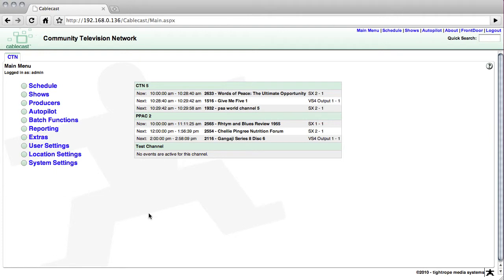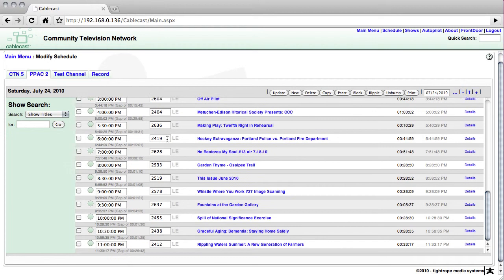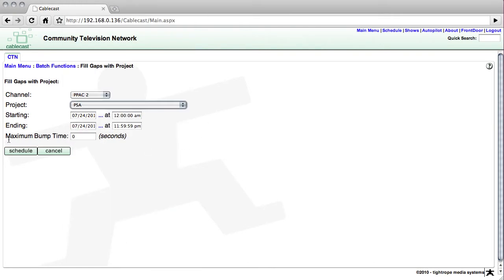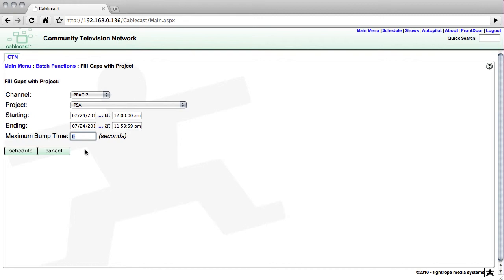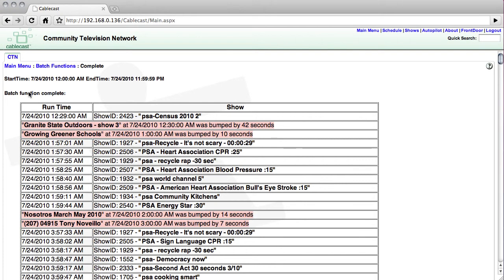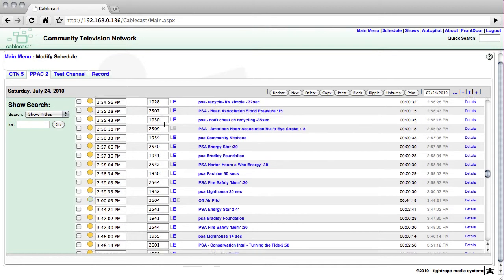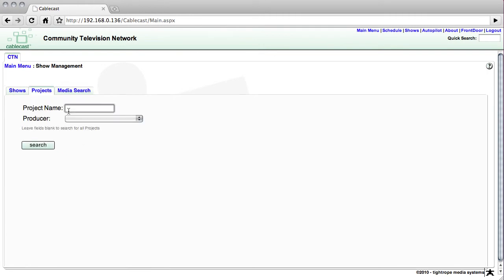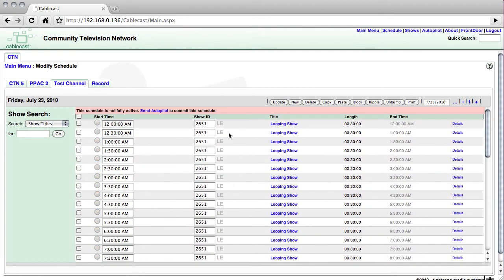Cablecast Batch Function - Fill Gaps with Project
This video shows how to use the new Fill Gaps with Project Batch Function available in Cablecast 4.9